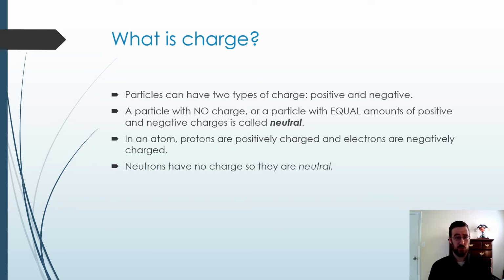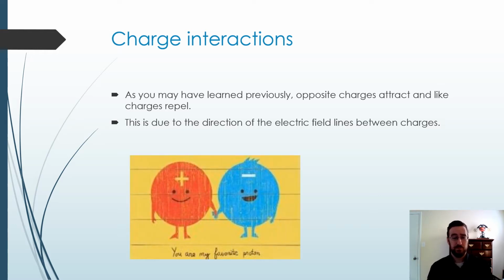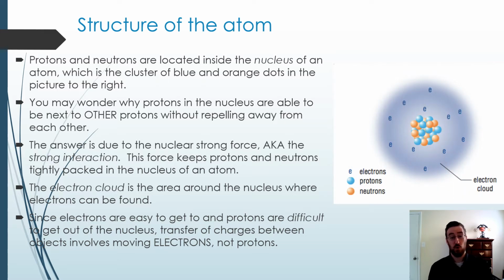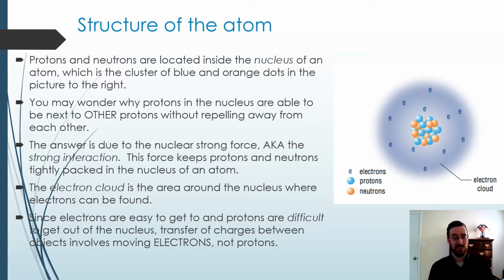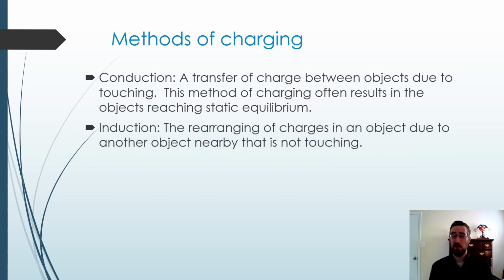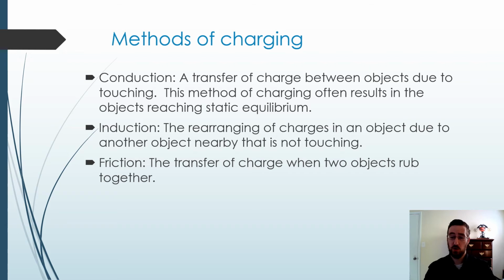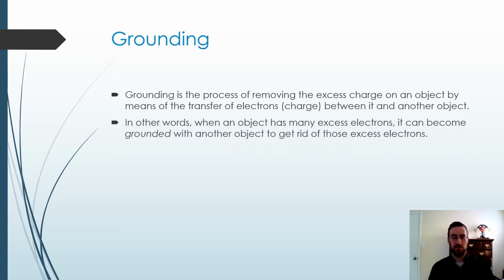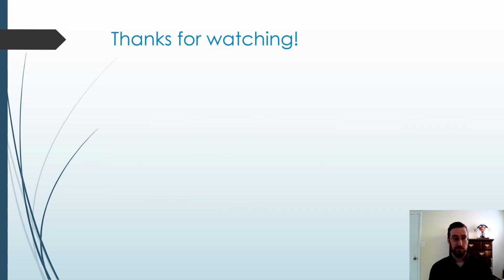Electrostatics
Conduction, induction, grounding and friction!